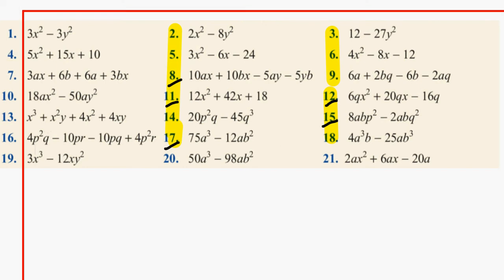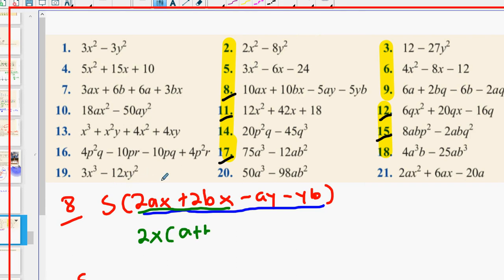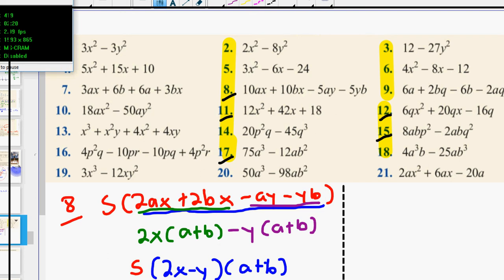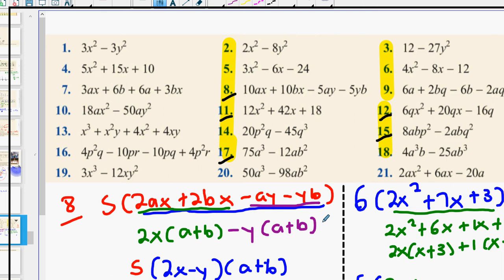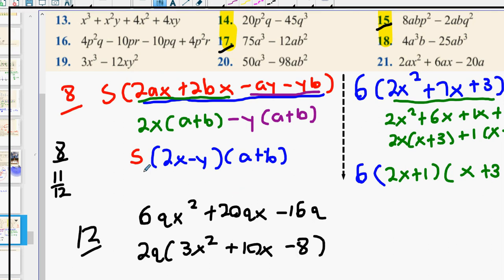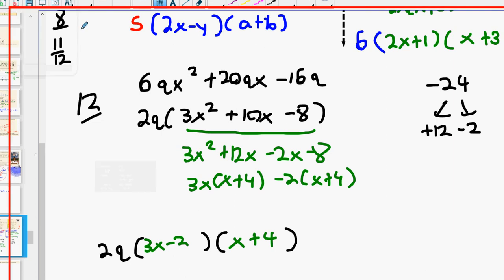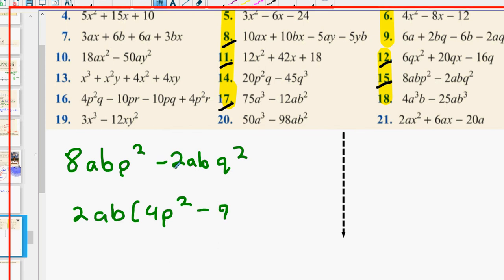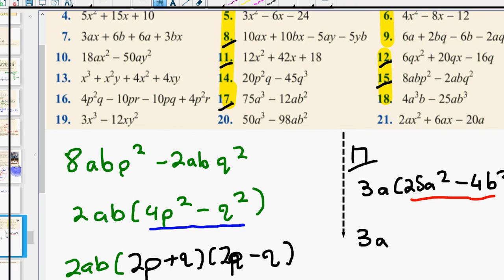2 hons 1 5 q8q11q12q15q17